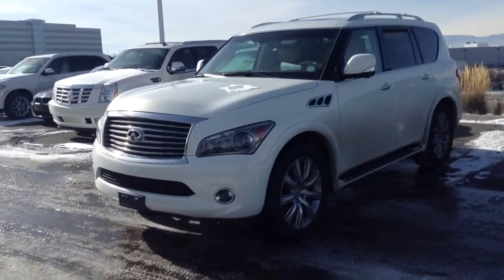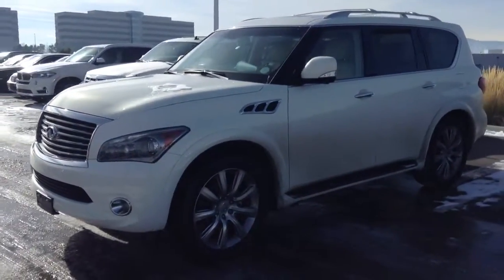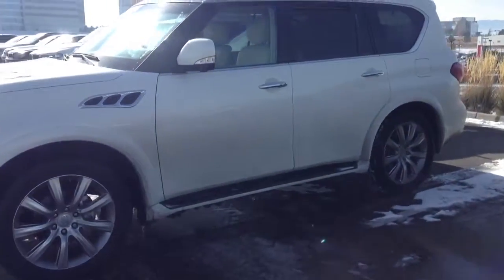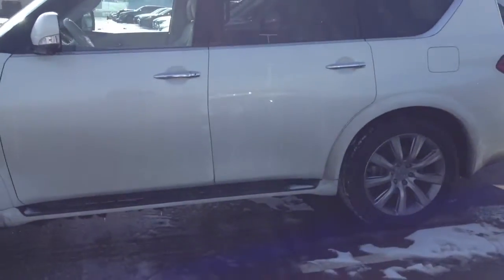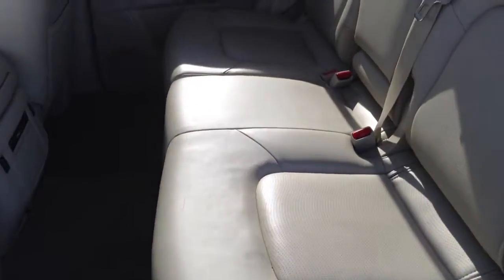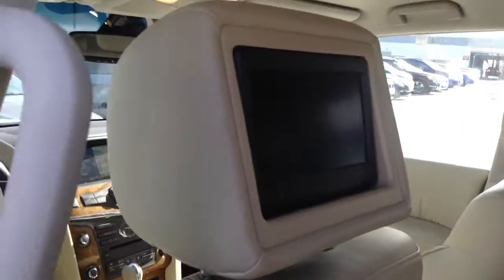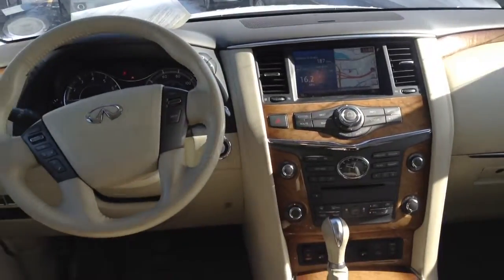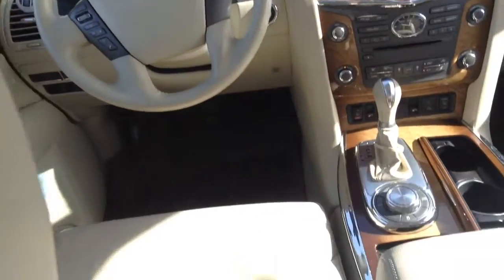2012 Infiniti QX56 for Trevor